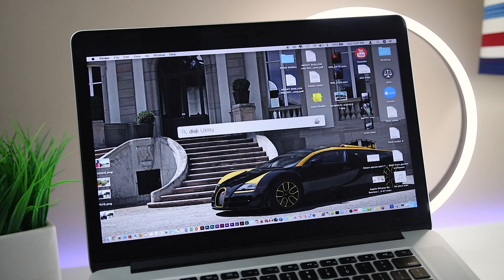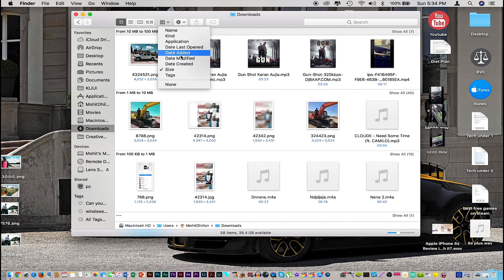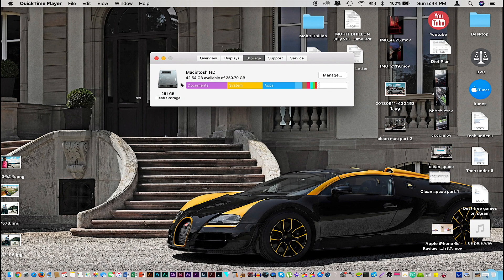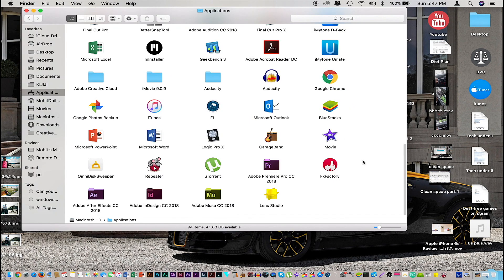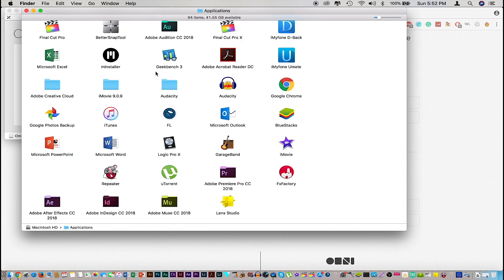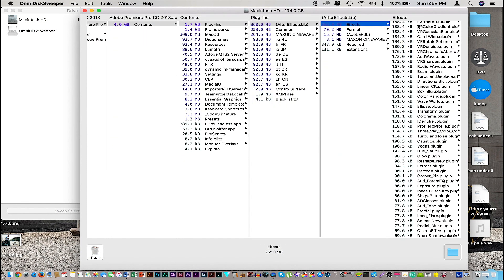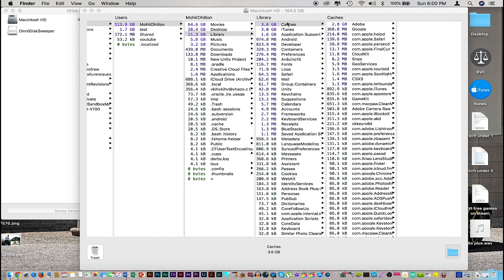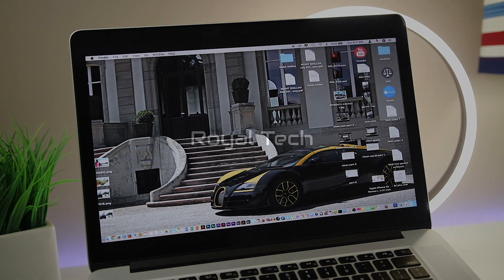Advanced Ways to Free Up Space on Mac!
How to free up space on your mac os and Speed Up Your Mac by deleting other storages and other space from your MacBook or iMac for macOS Mojave 2020